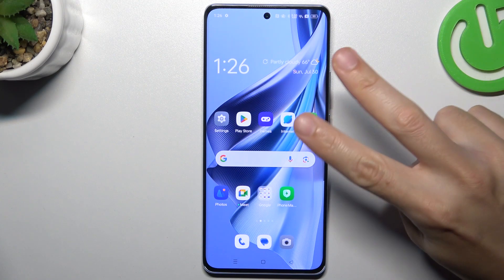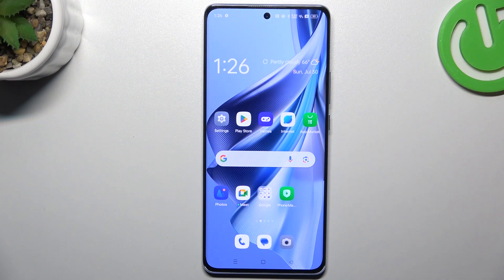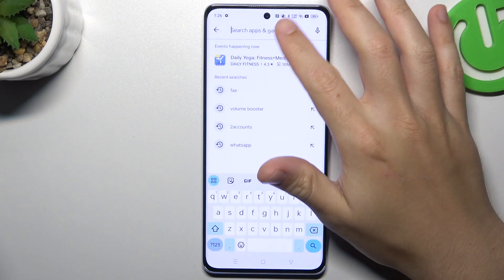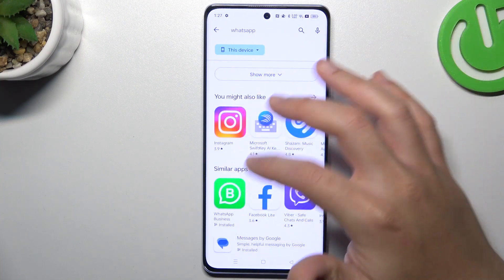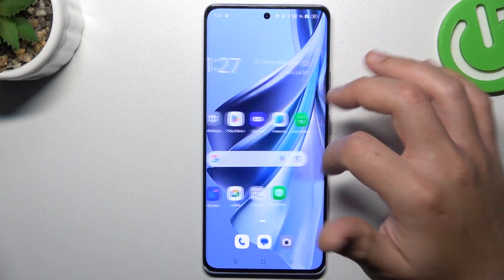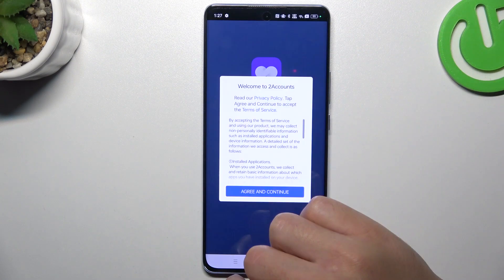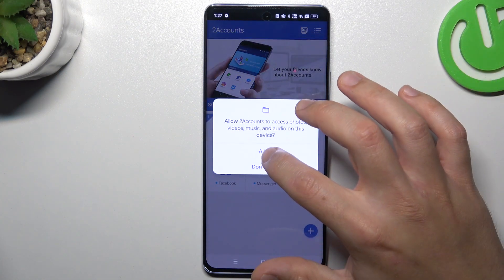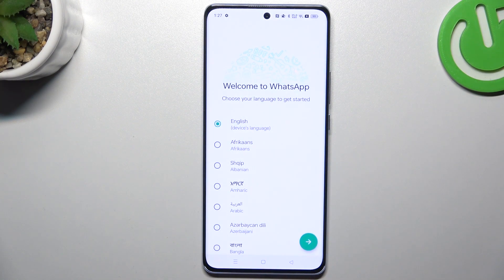How To Install 2 Whatsapp's In Oppo Reno 10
This video tutorial guides you through the process of installing two WhatsApp accounts on your Oppo Reno 10 smartphone. If you want to manage two separate WhatsApp accounts on the same device, this step-by-step guide will show you how to achieve that without any complicated procedures.

How to install two WhatsApp accounts on Oppo Reno 10
Dual WhatsApp installation on Oppo Reno 10
Manage two WhatsApp accounts on Oppo phone
Steps to use two WhatsApp on Oppo Reno 10
Setting up two WhatsApp on Oppo Reno 10 Pro
Installing multiple WhatsApp accounts on Oppo Reno 10
Using two WhatsApp numbers on Oppo smartphone
Guide to running dual WhatsApp on Oppo Reno 10
Oppo Reno 10 Pro dual app setup for WhatsApp